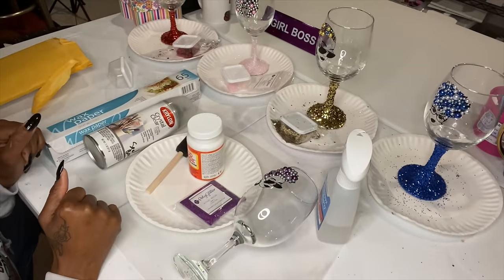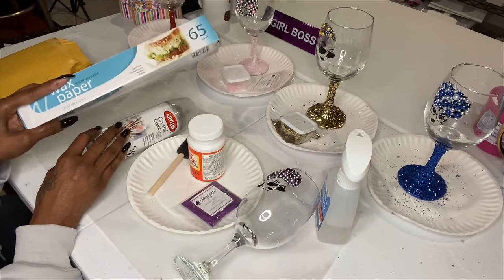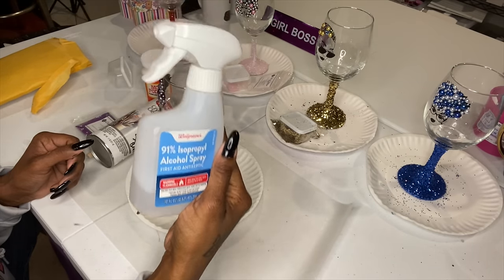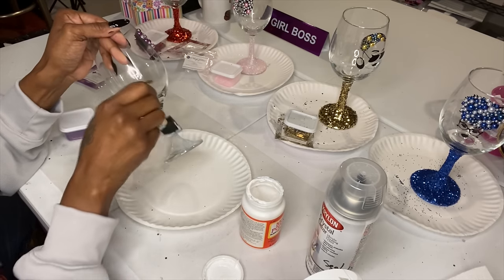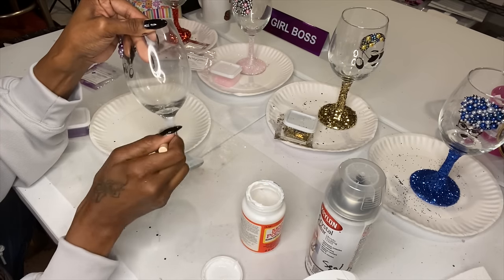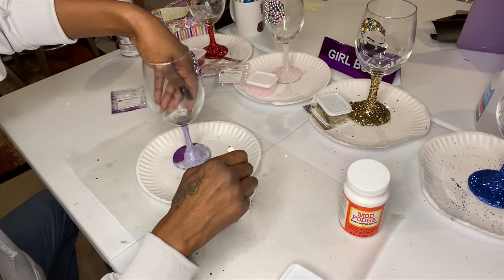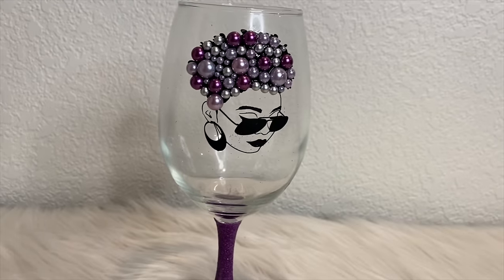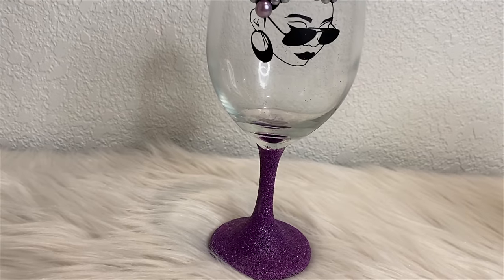DIY Glitter Wine Glass with glitter from Polyglitter.com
In this video I will show you how I glitter my wine glass and how to seal it. I will also show you the free samples of glitter that was sent to me and the other products i used in the video you can purchase at the Dollar Tree.

Wine glass- Dollar Tree
Mod Podge- Dollar Tree
Wax Paper- Dollar Tree
Sponge Brush - Dollar Tree

15x 15 Heat Press- Heat Press Nation